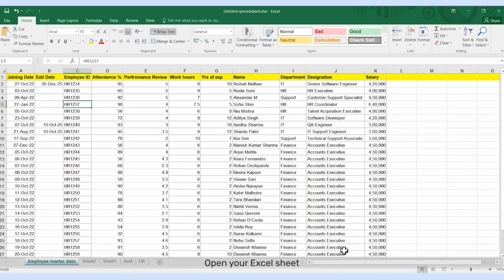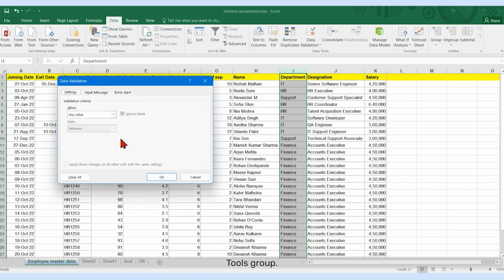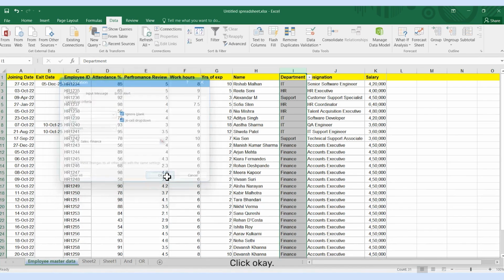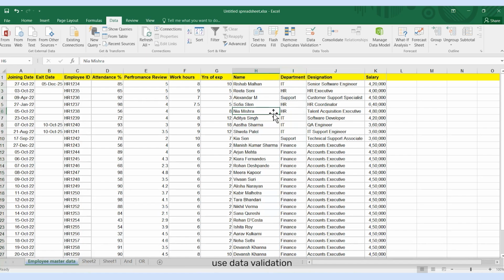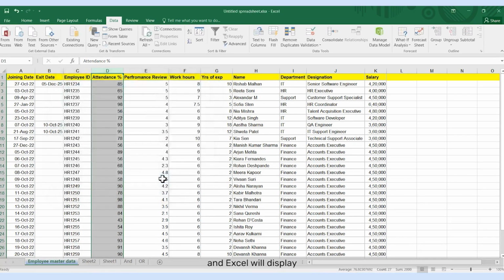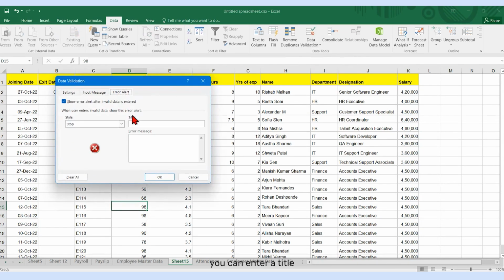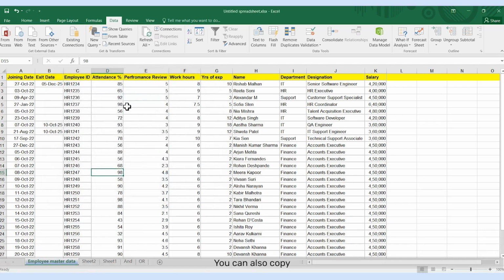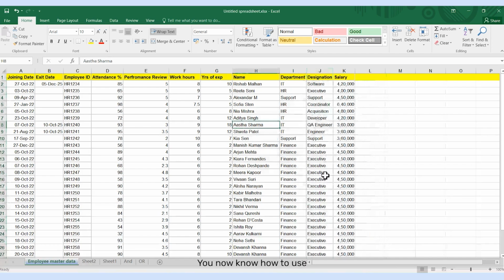Excel for HR: Data Validation for Clean & Controlled Data | Avoid Errors Easily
Description:
Learn how to use data validation in Excel to ensure clean, accurate, and controlled HR data.

This video covers how to restrict inputs, create dropdown lists, and prevent errors in employee records—helping you maintain consistency and reliability in your HR processes. Perfect for HR professionals and beginners.